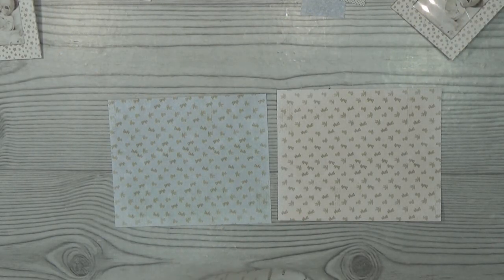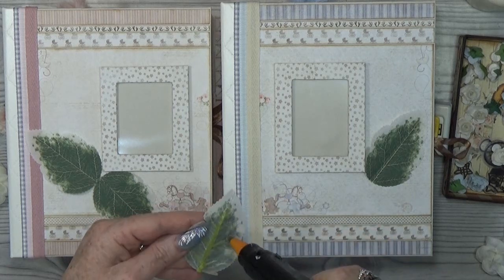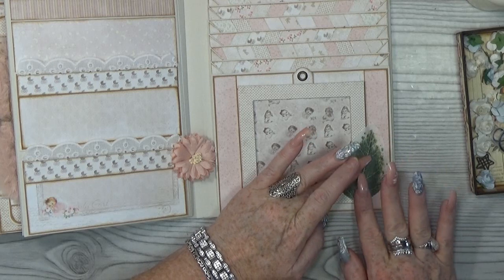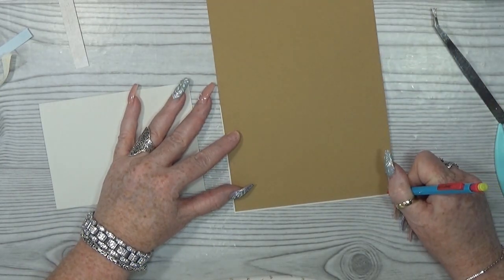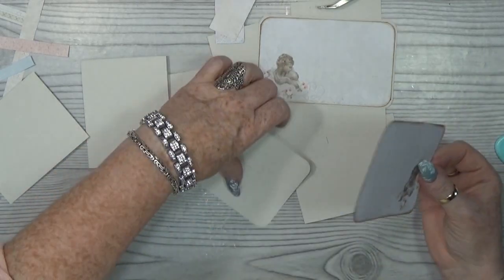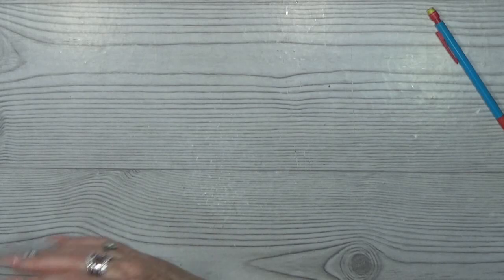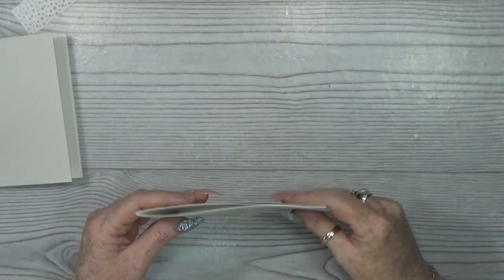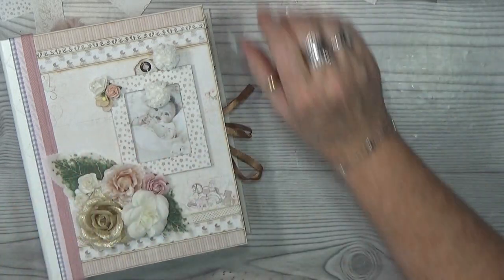Tutorial 14 Mini Album our little baby boy & our little baby girl ( fleur designs )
hello hello my lovely craft friends today i like to share you my new project OUR LITTLE BABY BOY /GIRL mini album

 i used the FLEUR DESIGNS papers collection OUR LITTLE BABY i just love the LIGHT COLOURS , so delecate and fancy i hope you love it

there is also a kit available in my etsy shop this time i also included the cardstock

i used the pearl grey colour from clairefontain, just so gorgeous colour fit perfect to these papers so i added it also in the kit plus with this long long horrible time of corona virus i reduced the price too special for those who arent that fortuned and still want to be able to make this project

 please check it out if there are still available dont wait too long its a limited edition

Instagram etsy shop

 love you. ps: i never say that anything is my idea or invent things , i get inspired from so many youtube videos or pinterest same as you do . its all been made before .